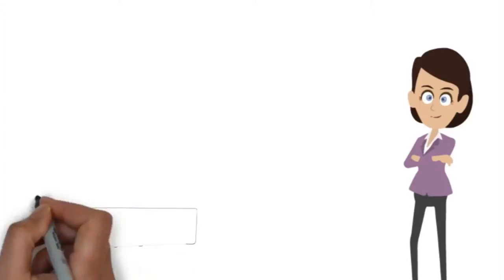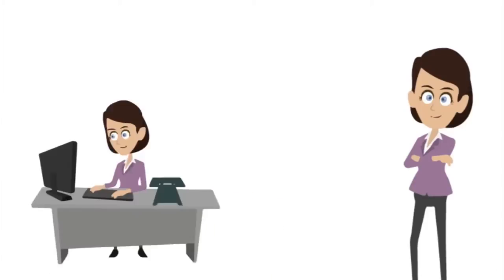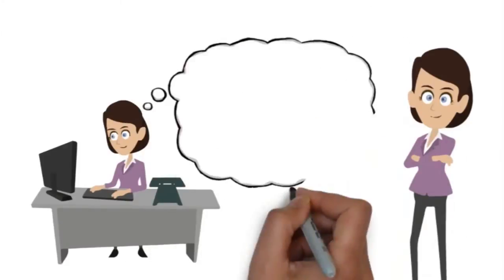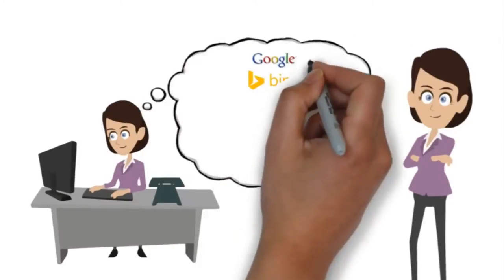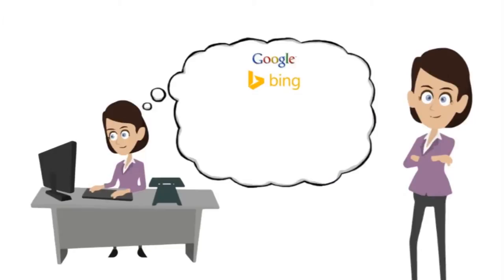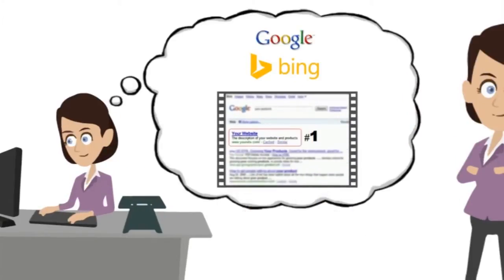Santa Monica SEO